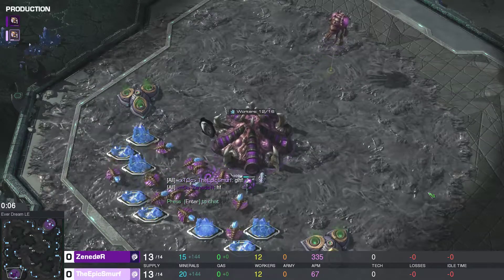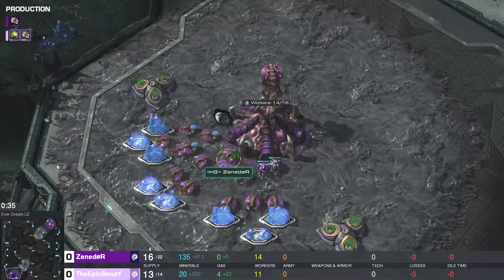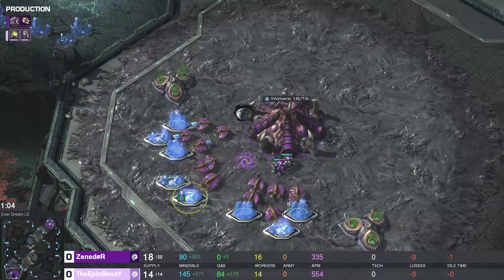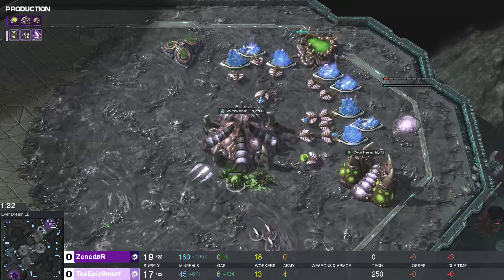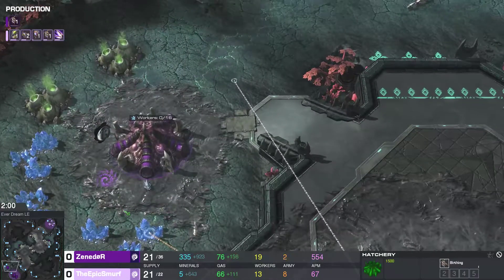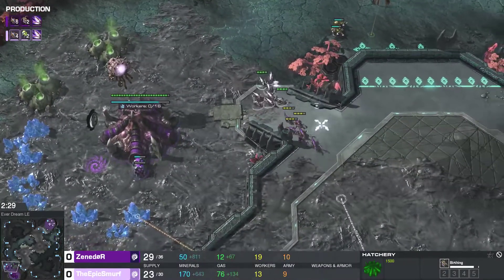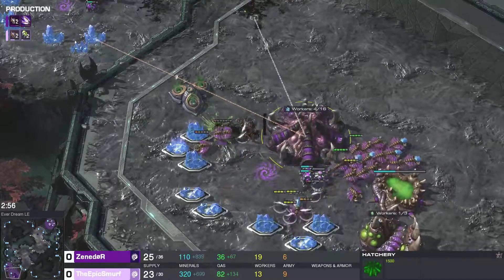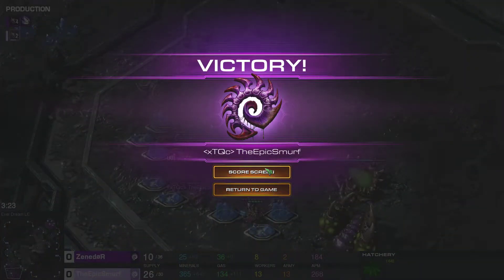TheEpicSmurf vs ZenedoR - Le Gros Tournoi #1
Send me your replays!! I CAST them and upload them to youtube!